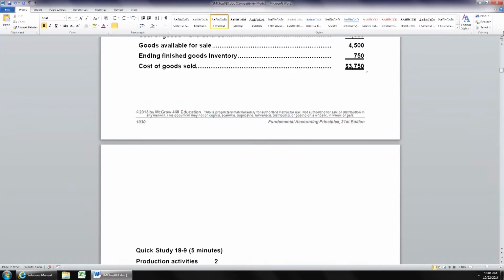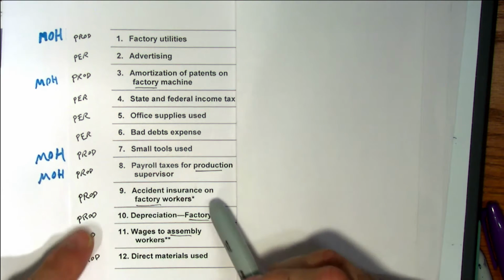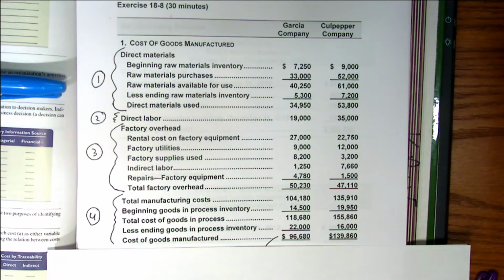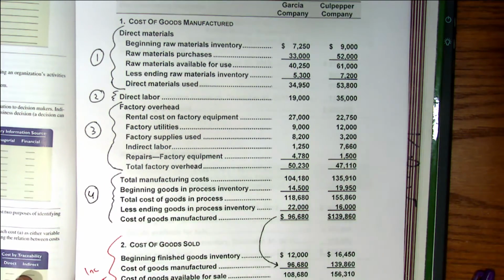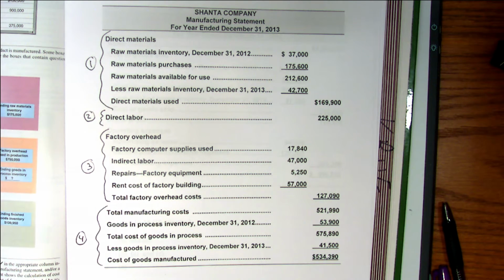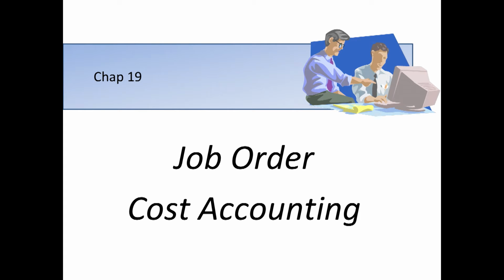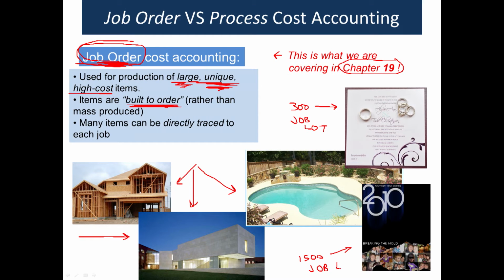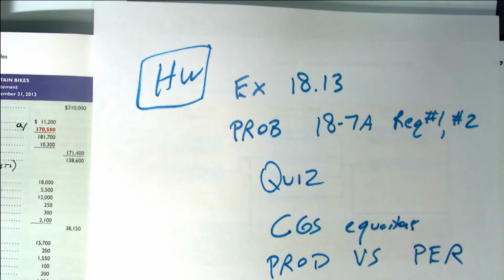Accounting 2 - ACCT 122 - Program #225 - Management Account Concepts - Continued